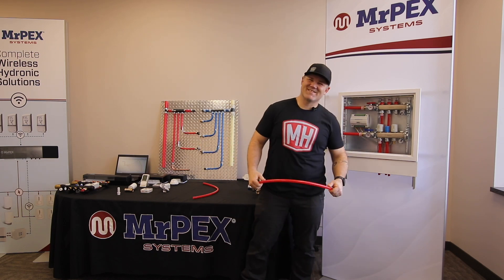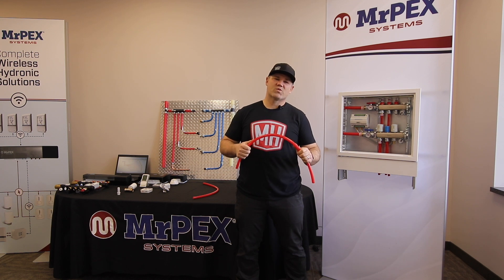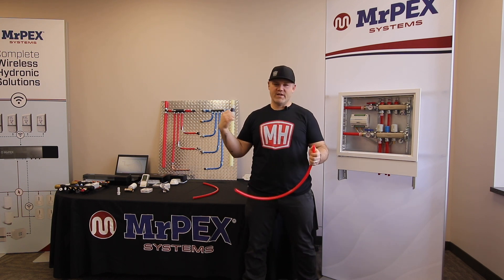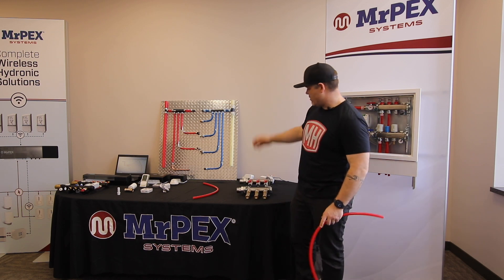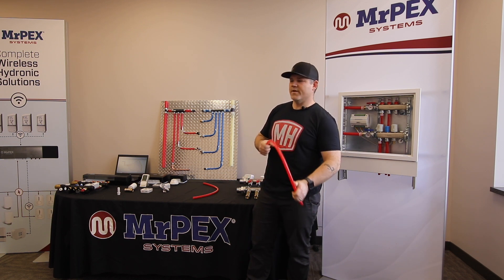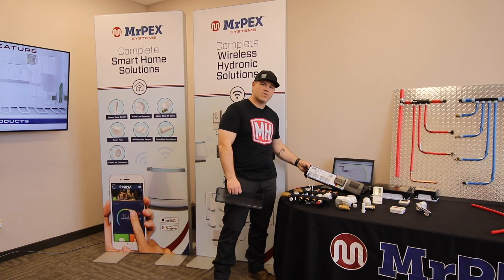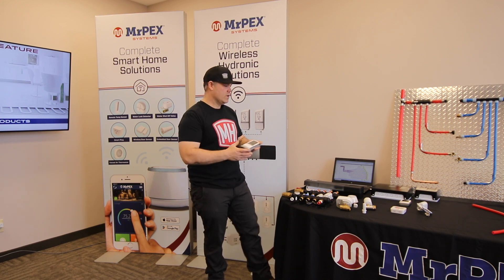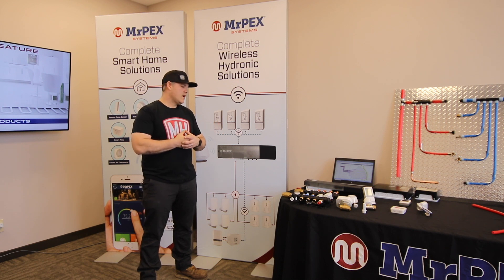MrPEX - Hub On The Road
We take a close look at what MrPEX offers and who MrPEX is in the latest HOTR series video. Did you know that MrPEX helped invent the cross-linking process for cold expansion pex tubing?